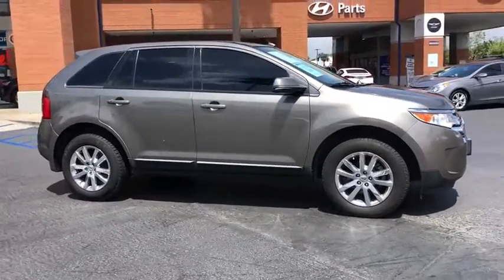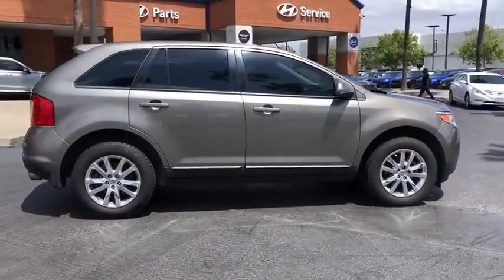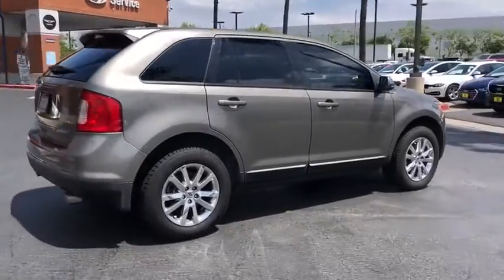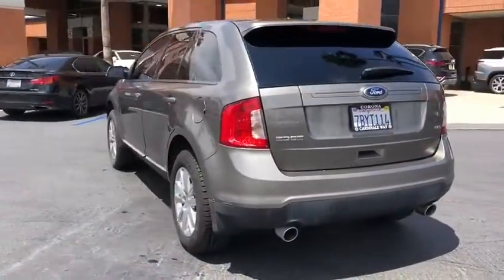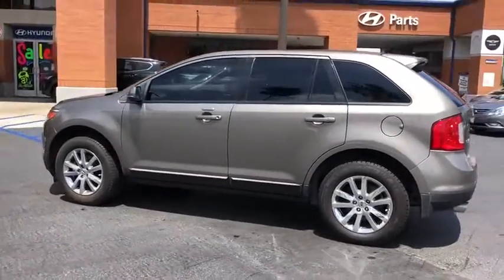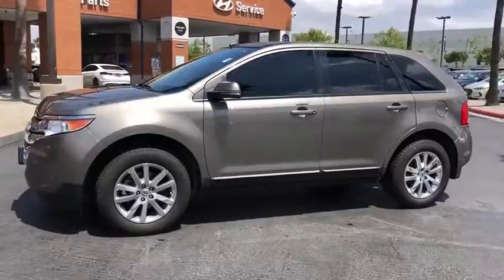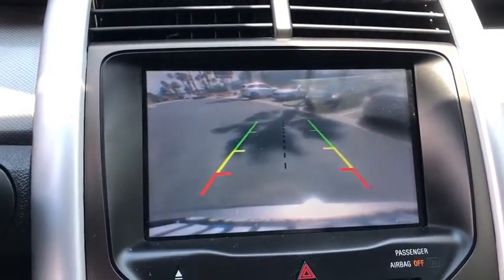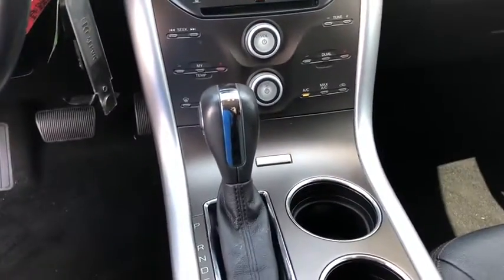2013 Ford Edge Riverside, Temecula, Loma Linda, Orange County, Corona, CA V9361A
Kodiak Brown Metallic Used 2013 Ford Edge available in Corona, California at Cardinale Way Hyundai Corona. Servicing the Riverside, Temecula, Loma Linda, Orange County, CA area.

Clean CARFAX. Brown 2013 Ford Edge SEL FWD 6-Speed Automatic with Select-Shift 3.5L V6 Ti-VCT BLUETOOTH, REAR VIEW CAMERA, MP3 CAPABLE, KEYLESS ENTRY, CLEAN CARFAX, **MANAGER SPECIAL**, Edge SEL, 4D Sport Utility.brbrWant us to come to you? No problem! In case we missed a picture or a detail you would like to see of this 2013 Edge, we are happy to send you A PERSONAL VIDEO walking around the vehicle focusing on the closest details that are important to you. We can send it directly to you via text or email. We look forward to hearing from you! Recent Arrival! 19/27 City/Highway MPGbrbrAwards:br  * Ward's 10 Best Engines   * 2013 KBB.com Brand Image AwardsbrExperience the Cardinale Way difference. We develop outstanding relationships where everybody wins. All prices are plus dealer installed Protection Package for $995.00. Proudly serving Inland Empire, Corona, Riverside, Ontario, San Bernardino, Orange County, Yorba Linda, Chino Hills 92882.brbrReviews:br  * The Ford Edge offers a balanced ride, multiple engine choices, and a wide range of tech and amenity options that can morph it from a sub-$30,000 family hauler to a powerful, blinged-out machine reaching over $45,000. Source: KBB.combr  * Quiet and comfortable cabin; abundant features; comfortable ride; composed handling; available EcoBoost four-cylinder engine. Source: Edmunds